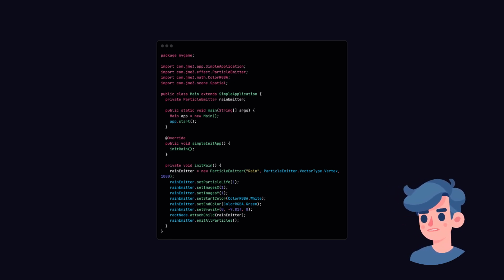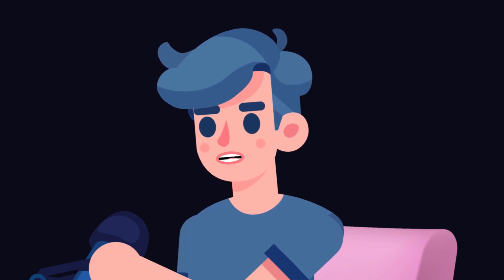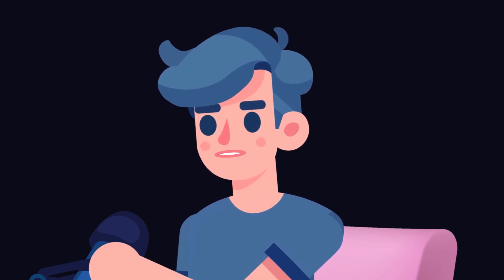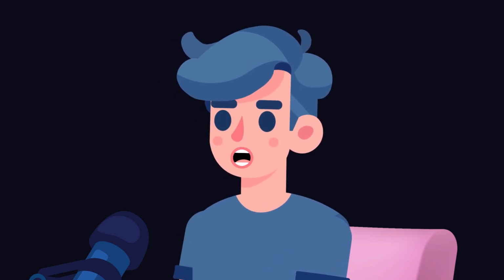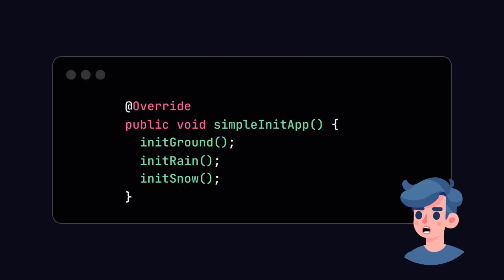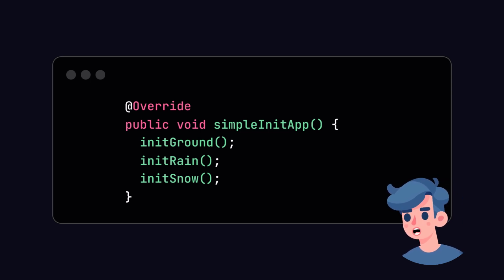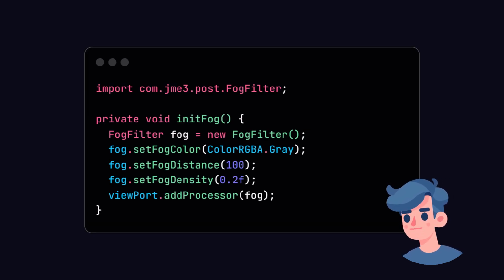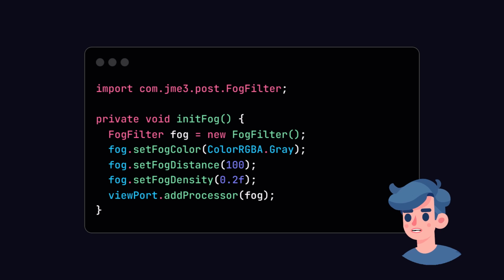Creating Stunning Weather Effects in 3D: A Step-by-Step Guide